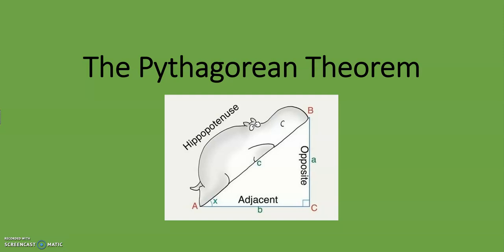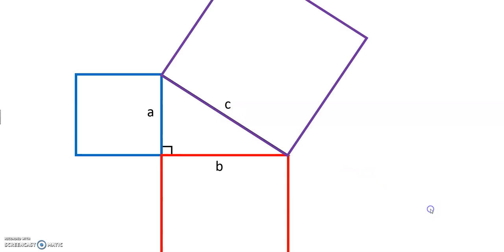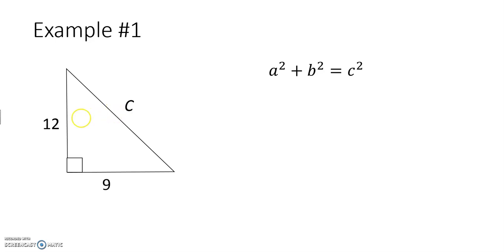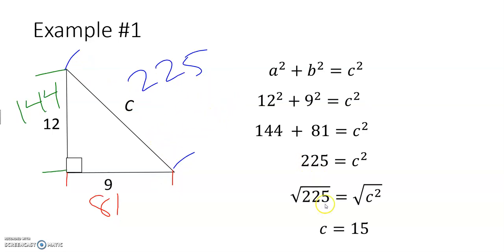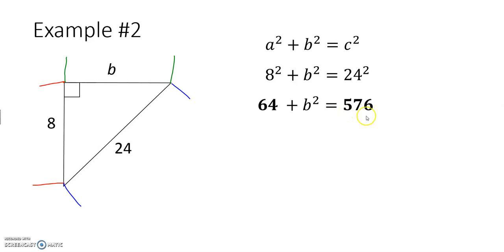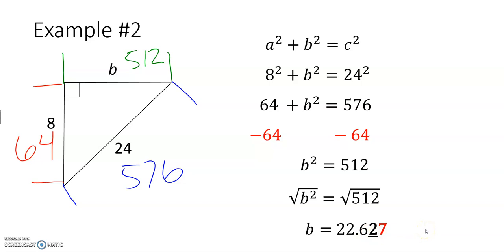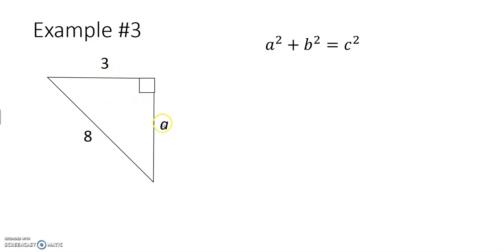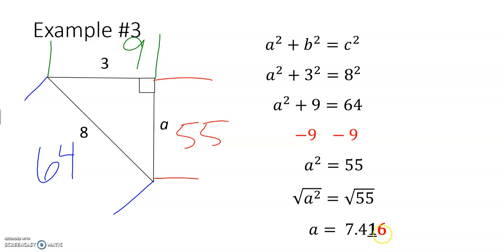Pythagorean Theorem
This video shows how to use the Pythagorean Theorem to find the length of the missing side of a right triangle.